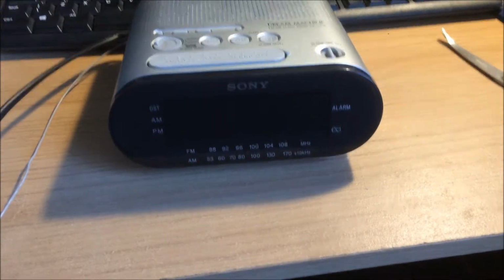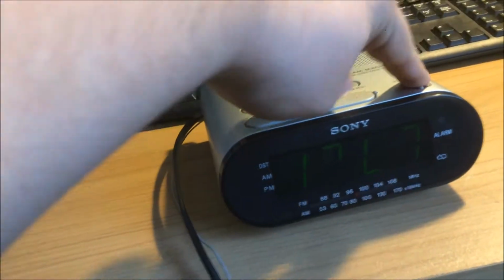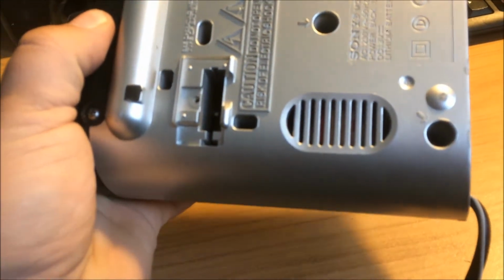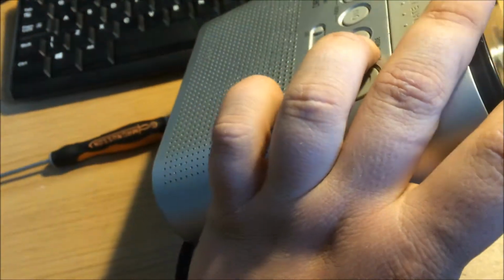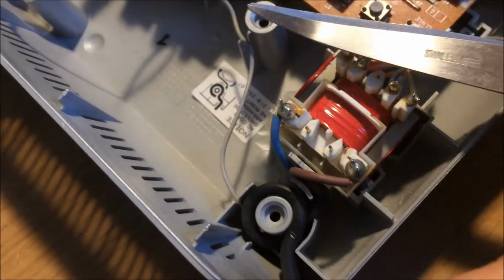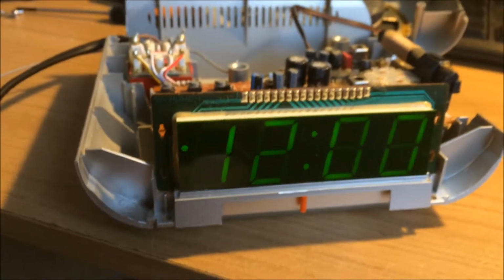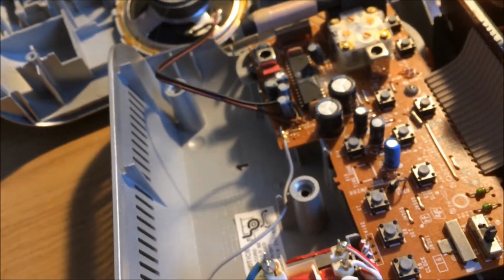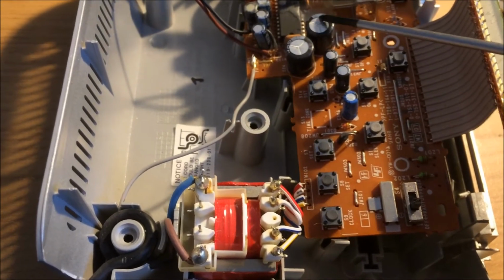Sony alarm clock fault find fail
No idea what happened to it but its in a better place now